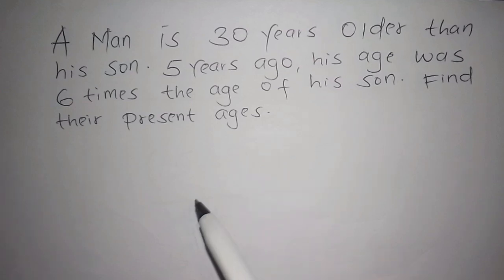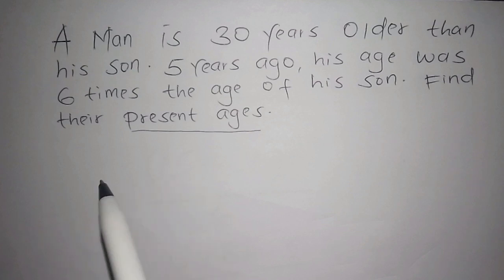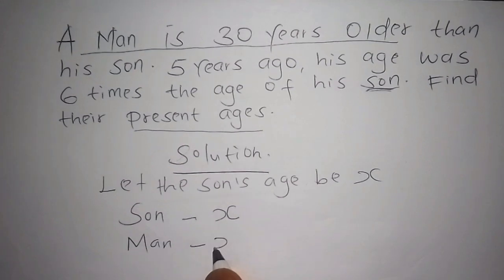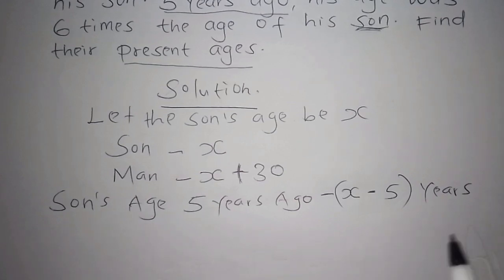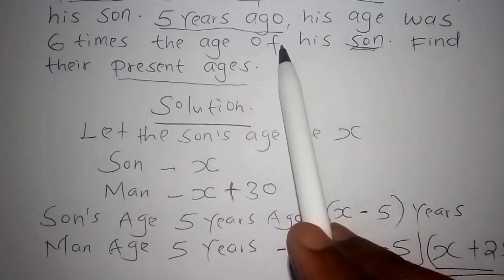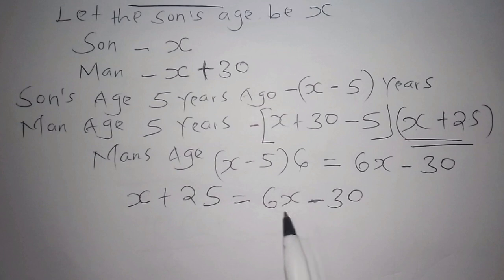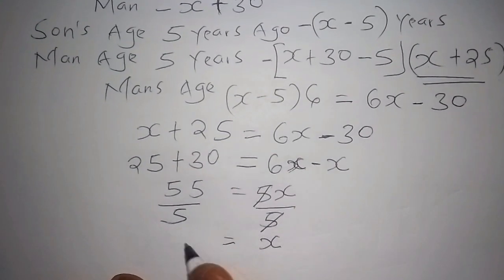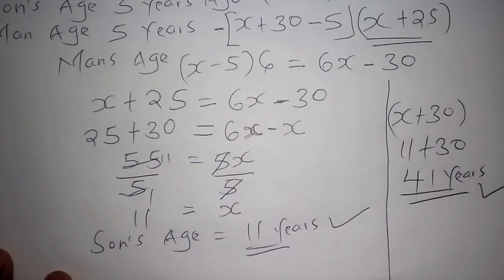How to Solve Olympiad Math Problems (Strategies + Examples)